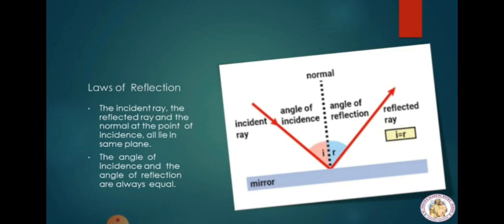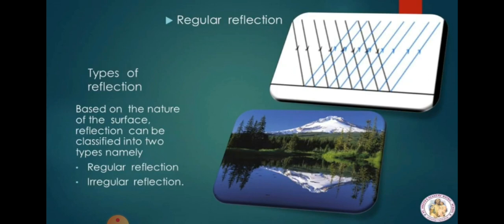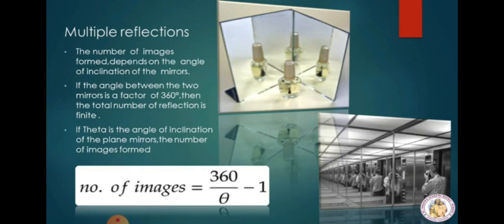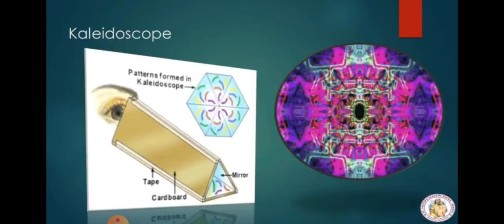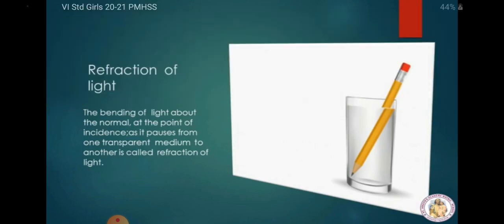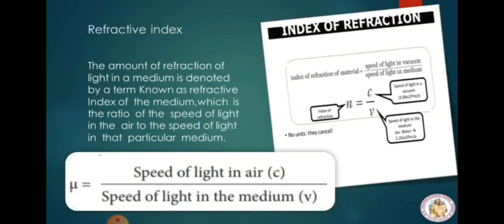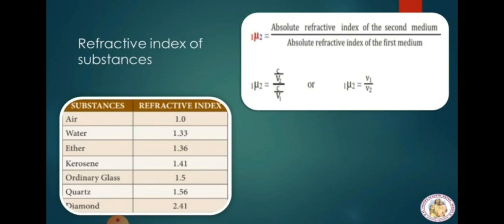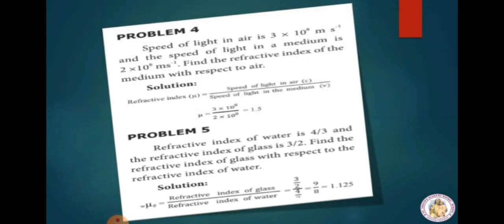Laws.of reflection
8th std